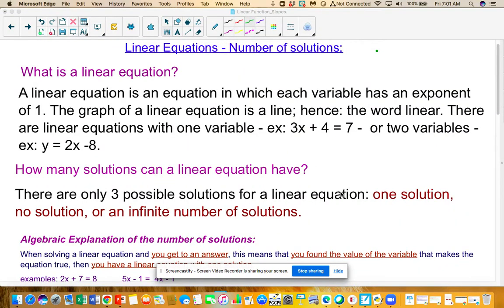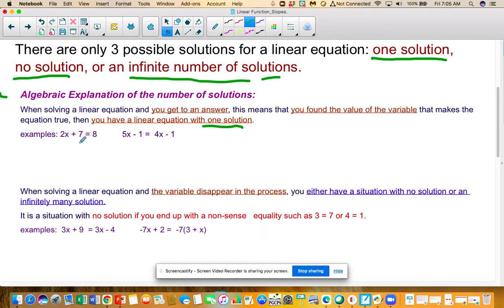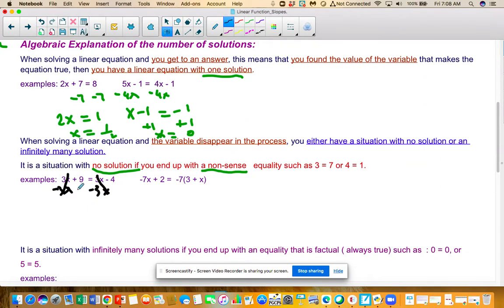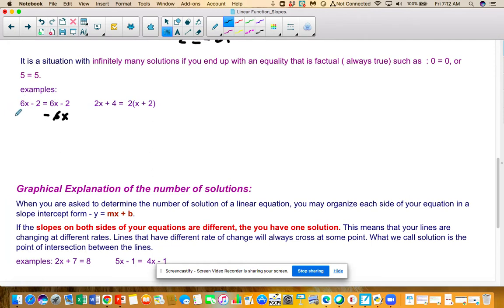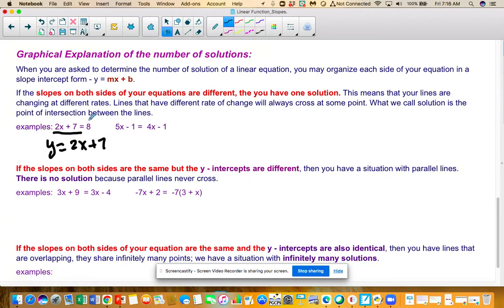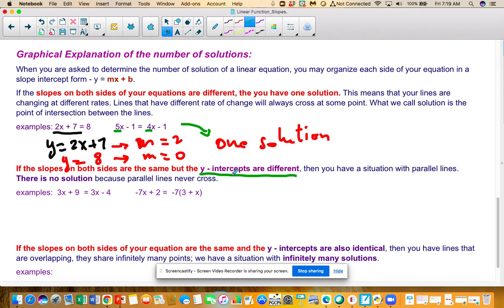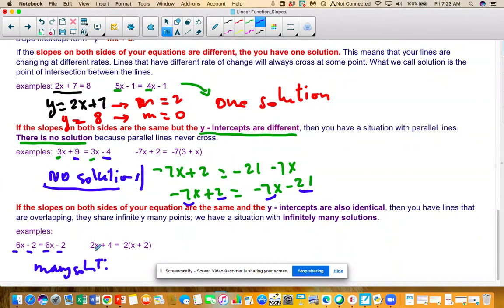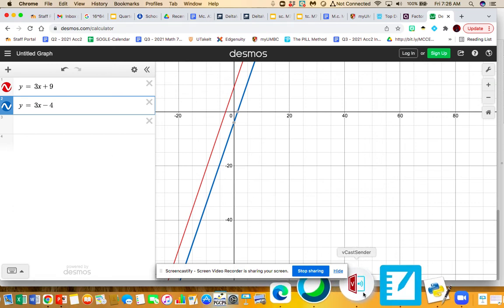Linear Equations - One Solution - No Solution - Infinitely Many Solutions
This video help you understand how to determine the number of solutions of a linear equation algebraically and graphically.